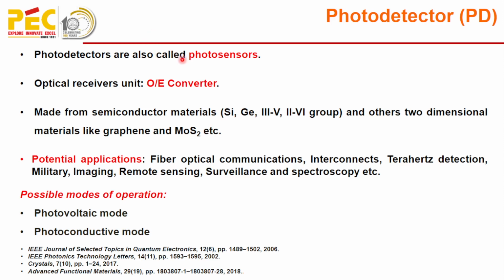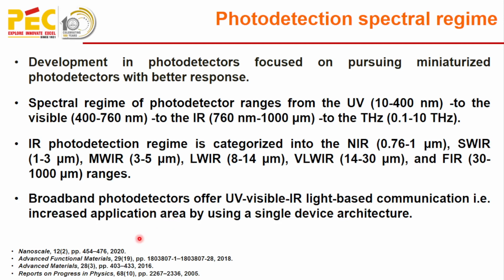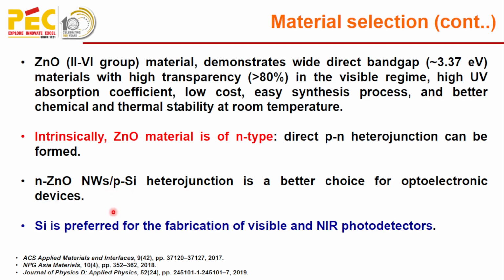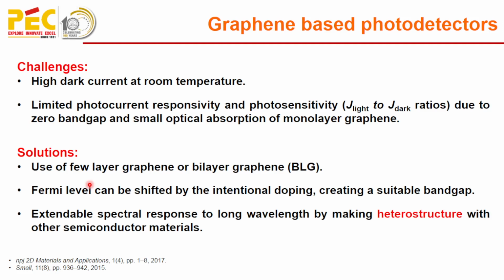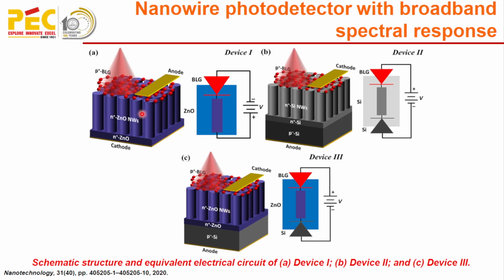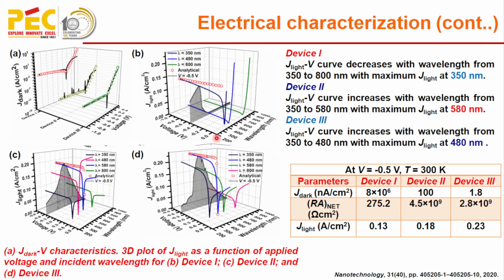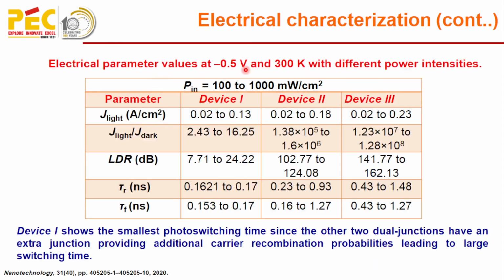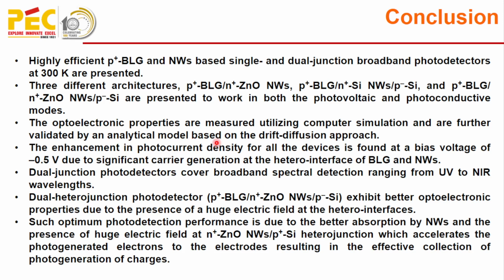Bilayer graphene/ZnO/silicon nanowire based photodetector with broadband spectral response